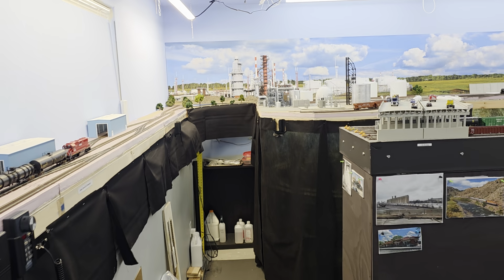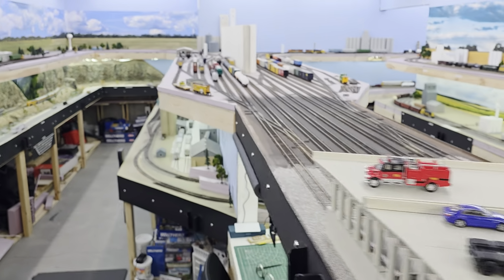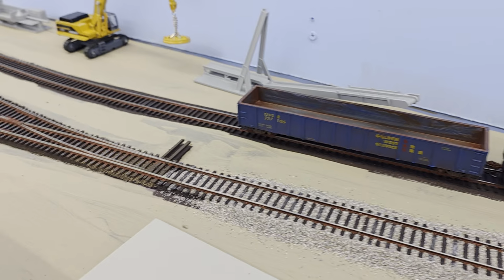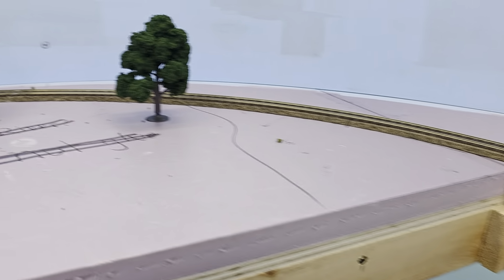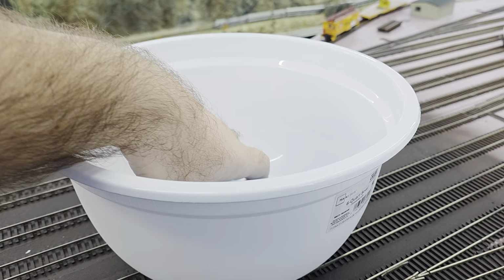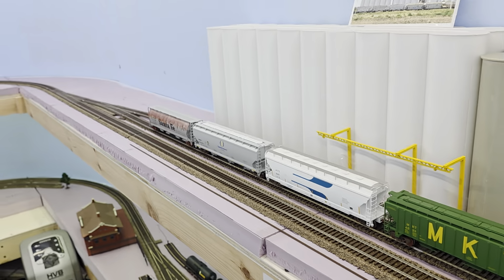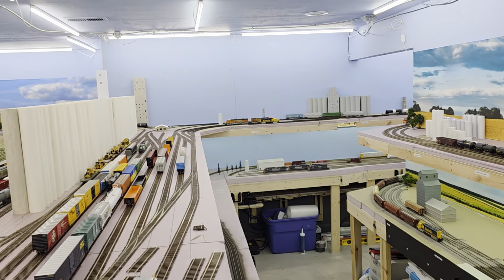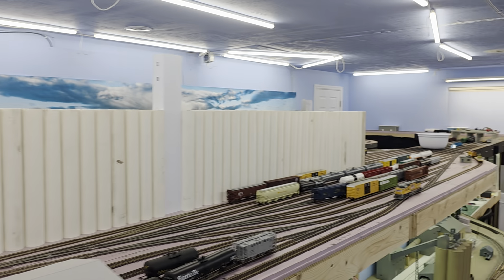K&W HO Scale Model RR, Construction Update #64 - Wichita Industrial Park Progressed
This is a bi-weekly updated (usually every other Friday) record of the construction progress of my model railroad layout.  I conduct a poll at the end of each update asking my viewers what area of the layout they would like to see me focus on for the next video.
Details of my layout are listed below:
Scale:  HO/OO
Design:  Triple deck, around the walls with a peninsula and two helices
Design Inspiration:  Layout style around-the-walls - David Barrow's Cat Mountain & Santa Fe.
Location:  El Dorado, Kansas to west of Canon City, Colorado via highway routes: 254/400/50
Era:  1980's to Modern Day
Roadnames:  Missouri Pacific, Southern Pacific, Denver & Rio Grande Western, Santa Fe, BNSF, Union Pacific
Style:  Prototypical-Freelance
Size:  L-shaped room, larger leg is 26'x15', smaller leg is 14'x5'
Construction:  Combination shelf and box frame
Materials:  1/2" plywood base with varying thicknesses of extruded foam board subroadbed, over 1x and 2x lumber frame
Track:  Atlas Code 83 in Staging and helices, Micro Engineering Code 83 on the main lines, Micro Engineering and Walthers Code 70 everywhere else
Minimum Main Line Radius:  24"
Minimum turnout frog:  #6
Lighting:  LED fixtures and strip lights
Operating System:  DCC NCE PowerCab with booster(s)